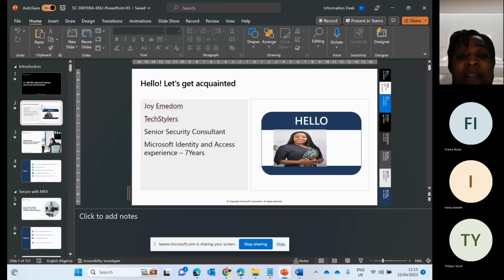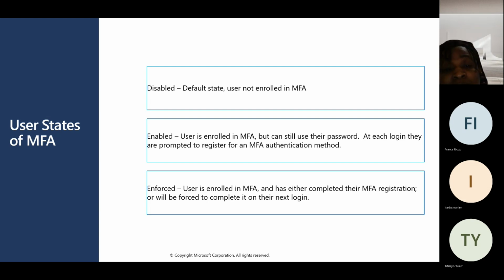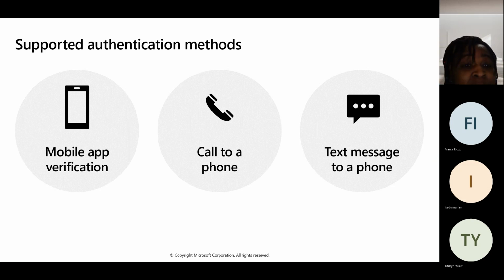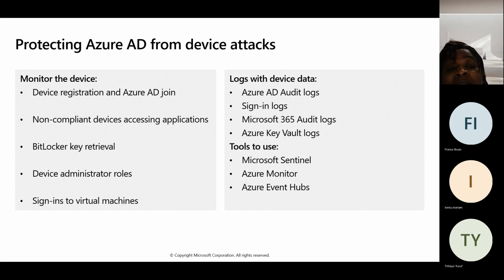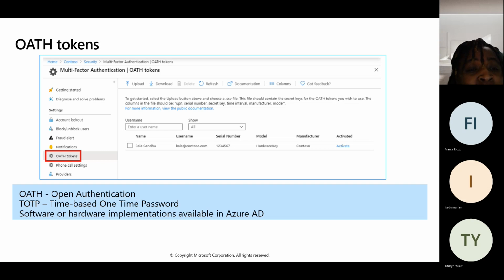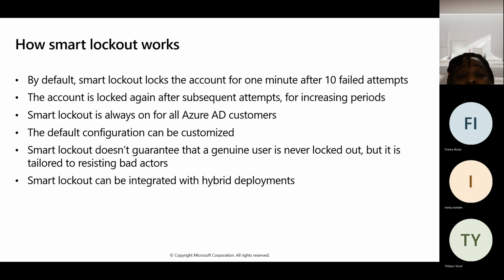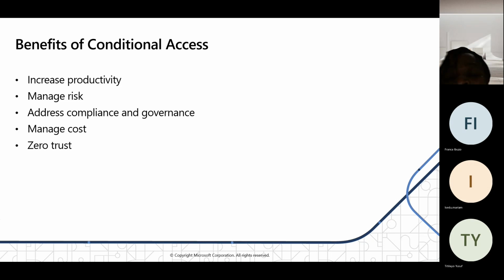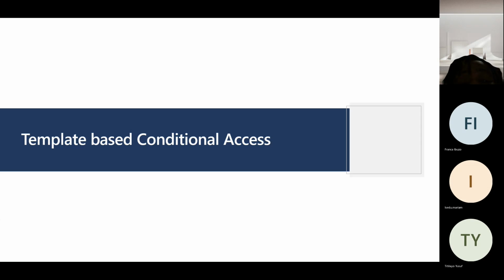Microsoft Security - Fourth Class, 22nd April 2023